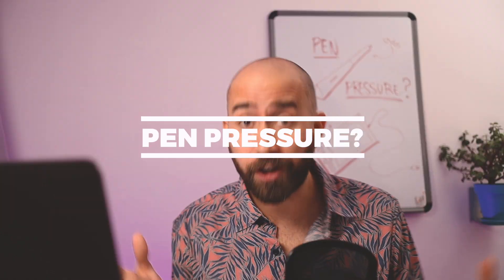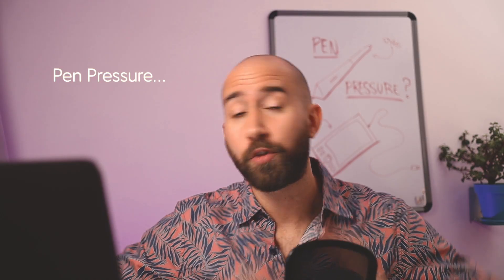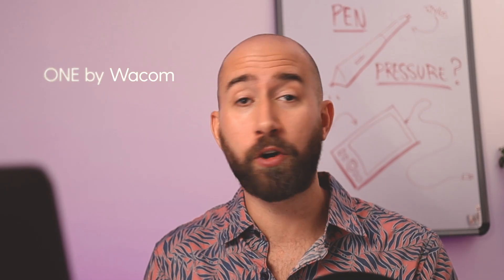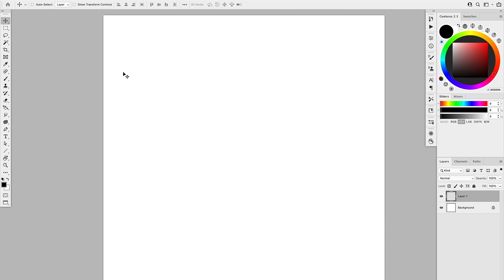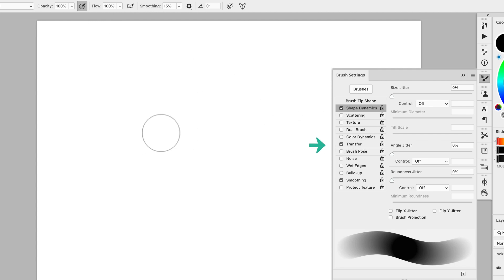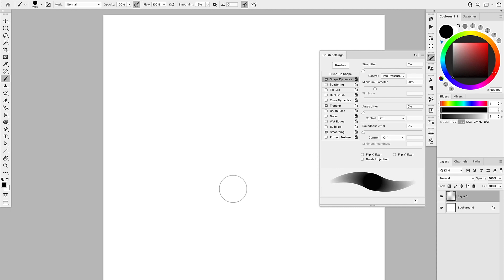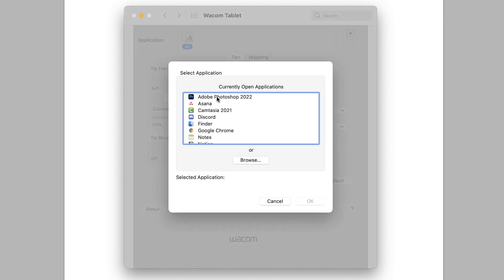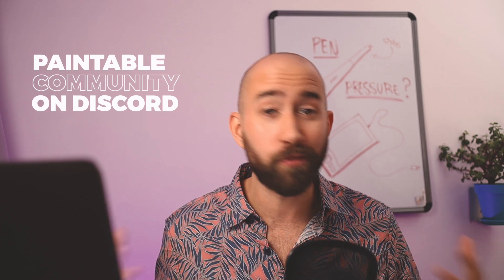Pen Pressure in Art EXPLAINED!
Today we're talking about pen pressure in art. What does it mean, how does it work, and how to set it up so that it makes your workflow easier! Got questions? Ask them below 👇

Chapters:

0:00 Intro
0:28 Free Bootcamp
0:40 What is pen pressure?
1:10 Tablet recommendation
1:29 Pressure sensitivity in software
2:12 Brush opacity
3:17 Brush size
3:41 Stylus settings
4:36 Outro & bloopers